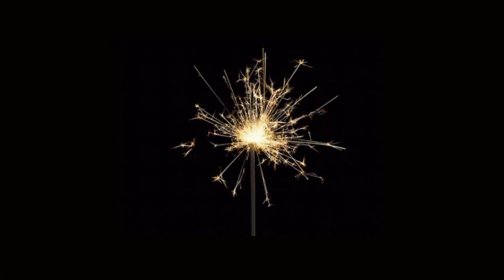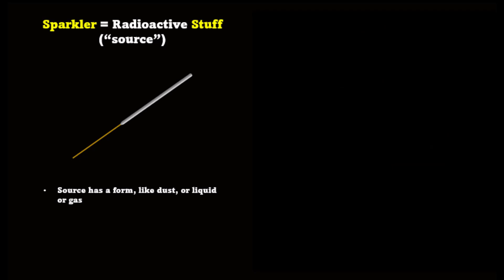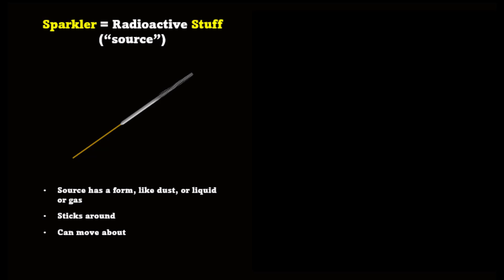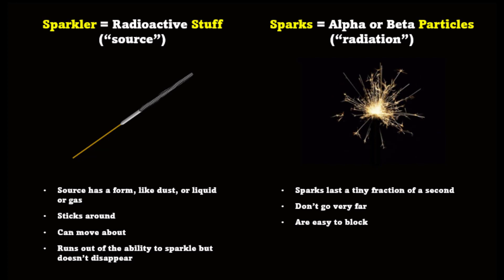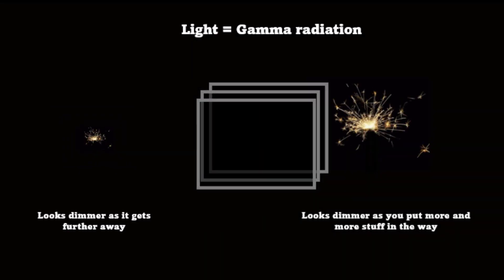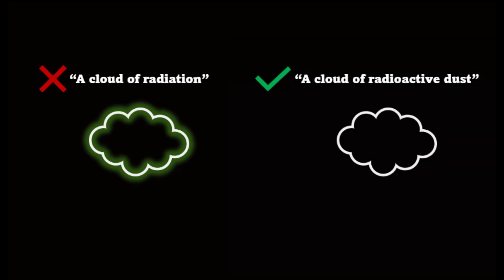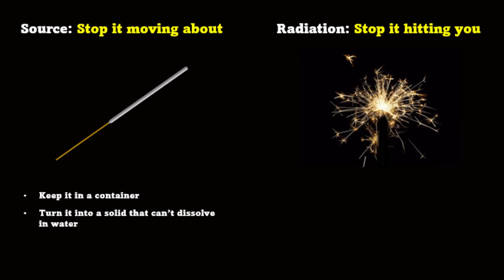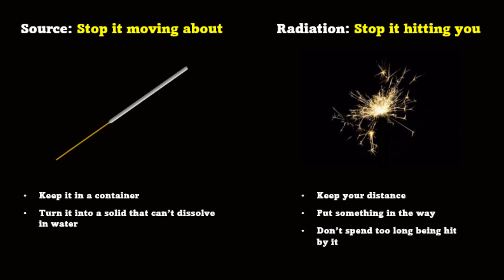3.4 The sparkler analogy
How a sparkler is a good analogy to distinguish between the radioactive source and the radiation it gives off